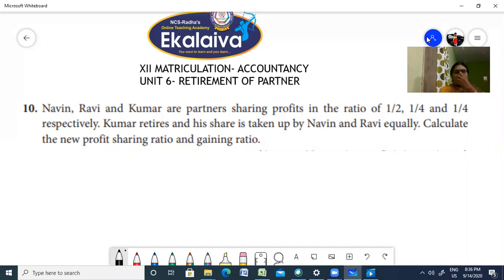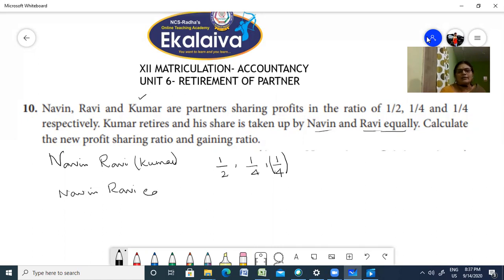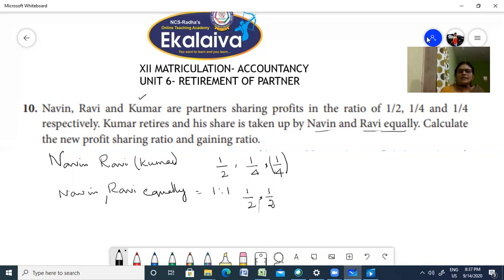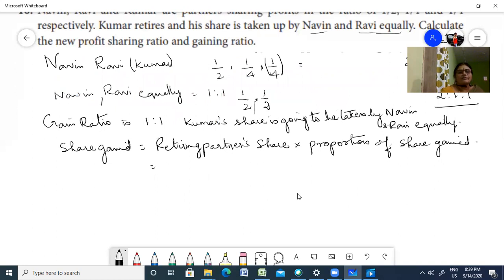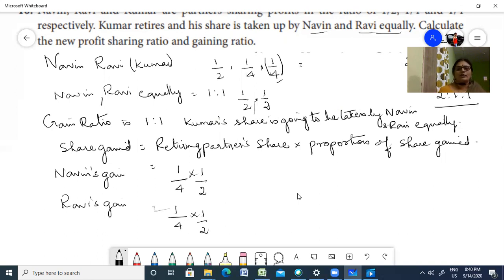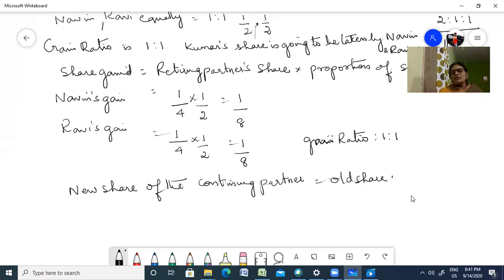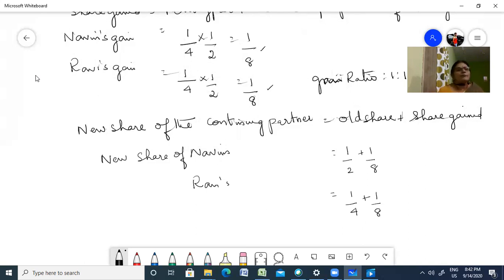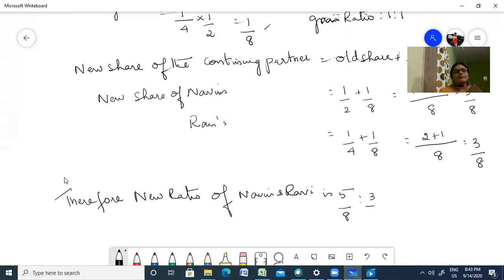XII- ACCOUNTANCY- TN SAMACHEER- Retirement and death of a partner -Unit 6 - Ex: 10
XII- ACCOUNTANCY- TN SAMACHEER-   Retirement and death of a partner - New profit sharing ratio and gaining ratio -Unit 6 - Ex: 10